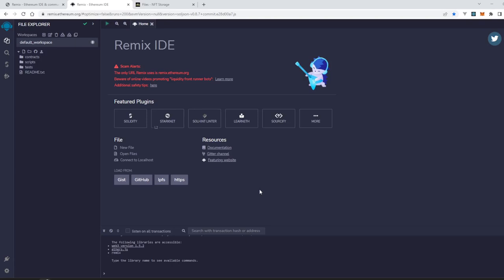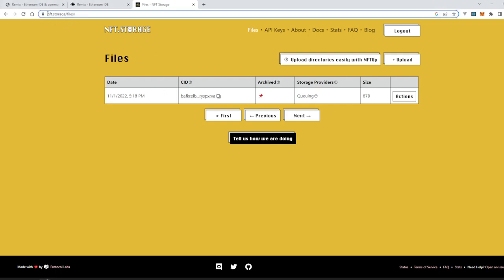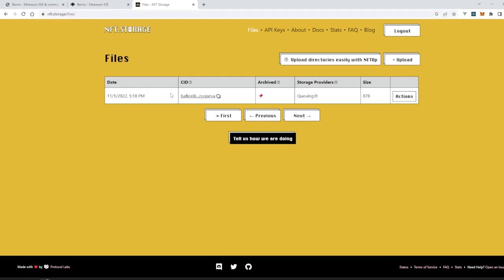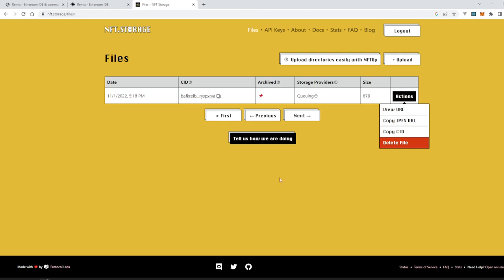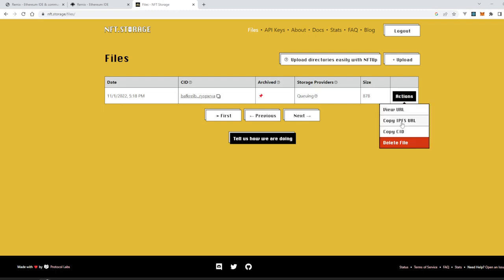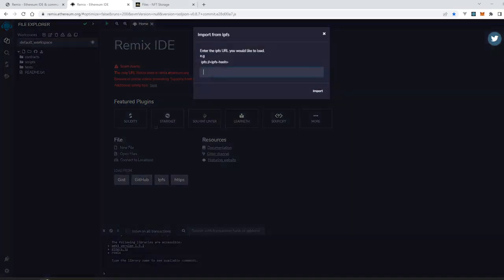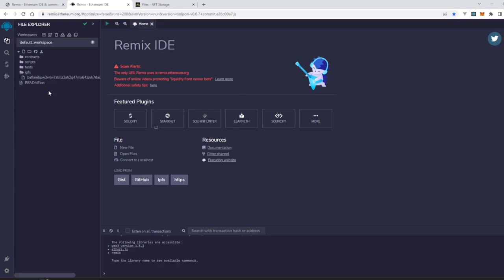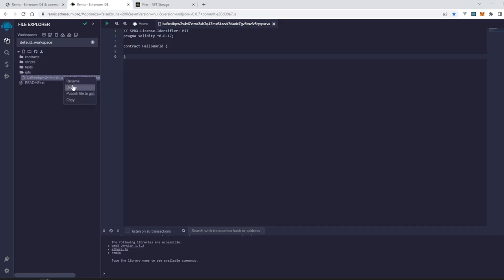Class 6 || Load file from IPFS || How to create Flash USDT || 2026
Welcome to Class 6 of our Flash USDT tutorial series 🚀.
In this video, you’ll learn:
✅ How to load files from IPFS step by step
✅ The complete process to create Flash USDT in 2026
✅ Pro tips to make your transactions secure & smooth

Whether you’re a beginner or advanced user, this guide will help you understand the latest Flash USDT generating techniques for 2026. Don’t miss out!

📌 Watch all classes in the playlist for full mastery of Flash USDT 🔥